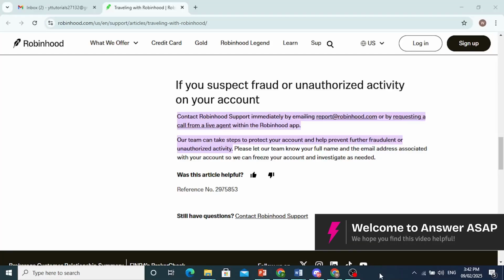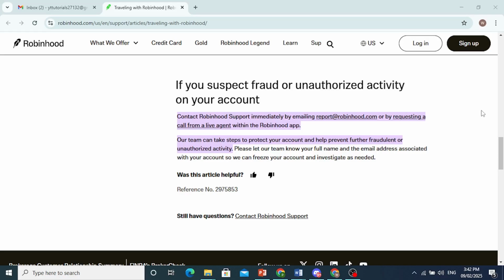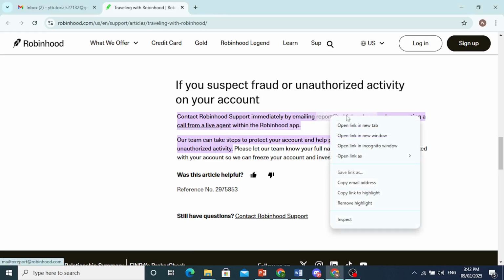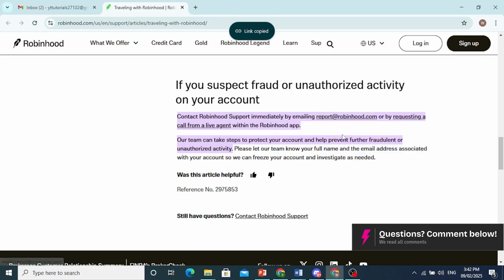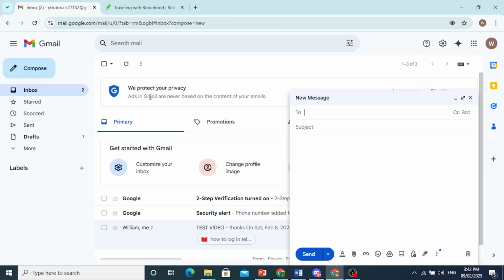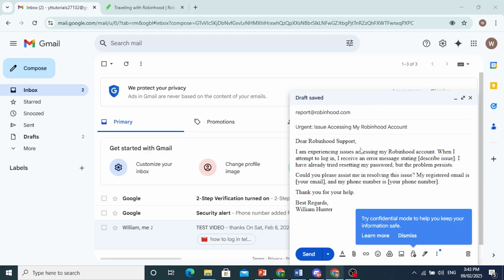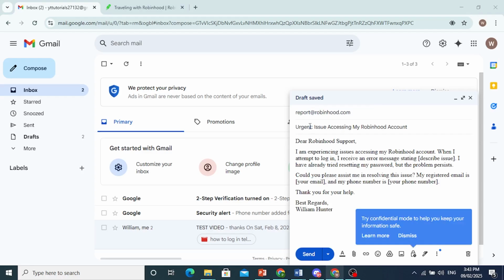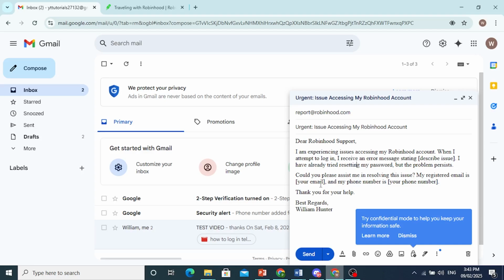How to Email Robinhood Support (Step by Step)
Need to contact Robinhood support? In this tutorial, I’ll show you how to email Robinhood customer service for account issues, trading support, and technical assistance to get a quick response. Watch now!